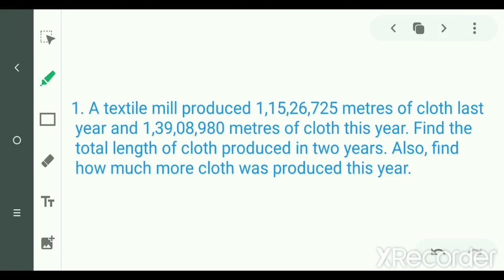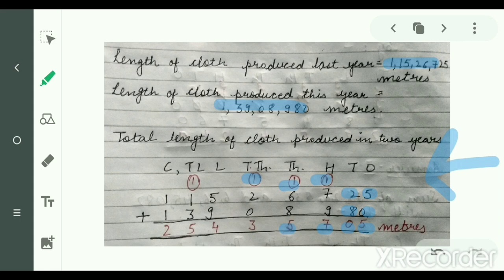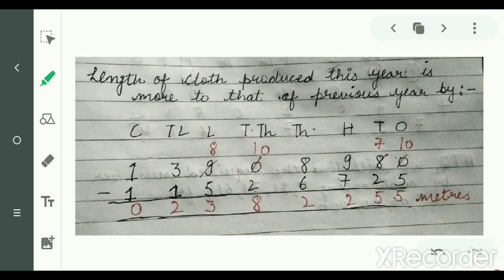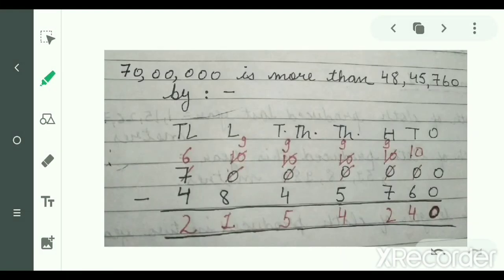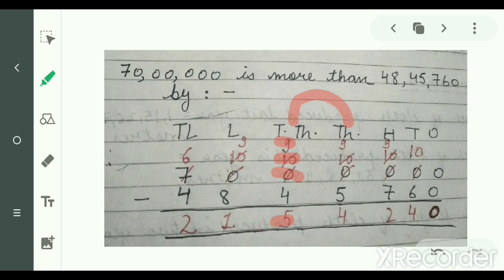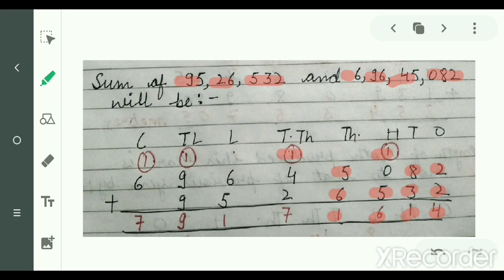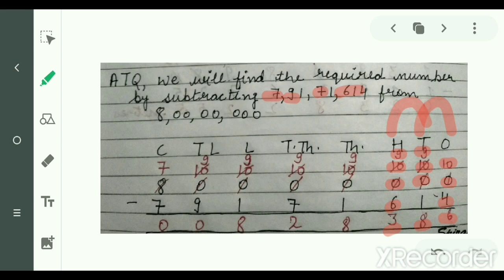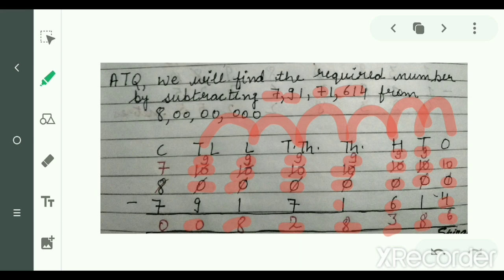EXERCISE 3(B) Question-1-3||Chapter 3||Operations on Large Numbers||Mathematics||Grade V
Exercise 3(B) q 1-3